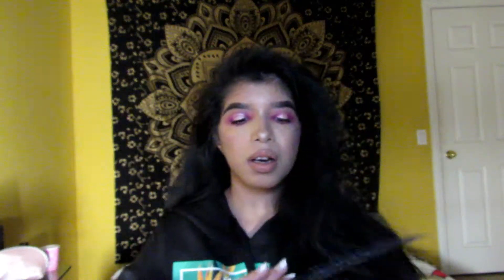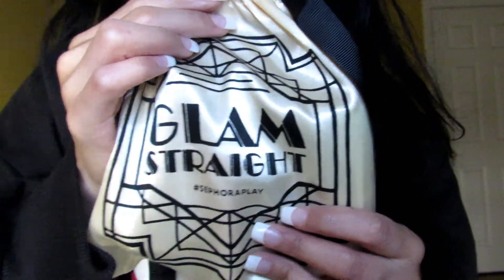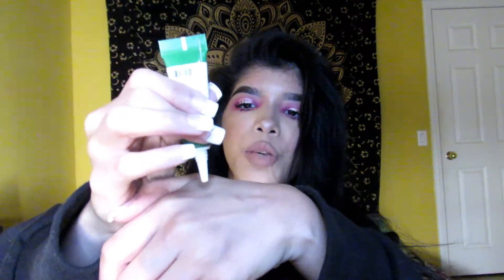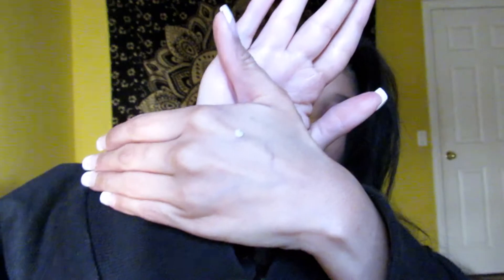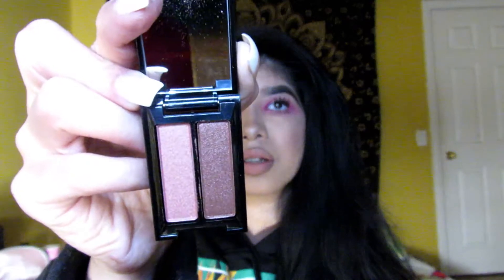WORST BOX EVER?!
If you like this video please let me know by liking this video and comment what you would like to see next,,

SnapChat CreativeAngel